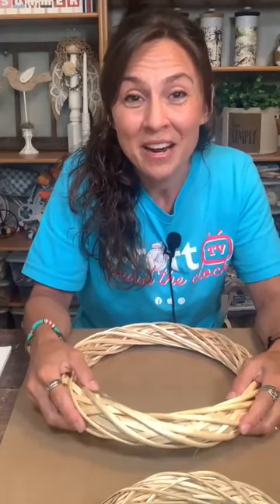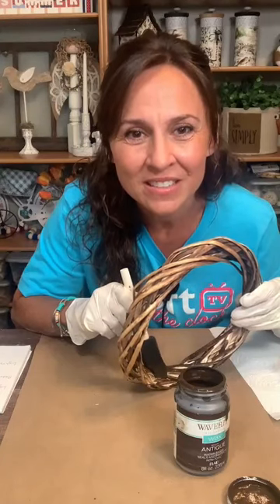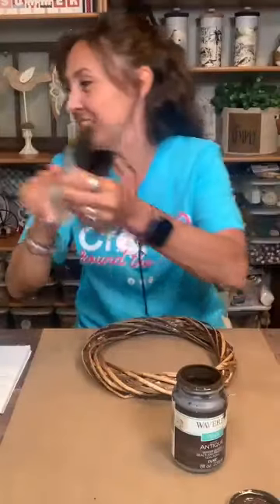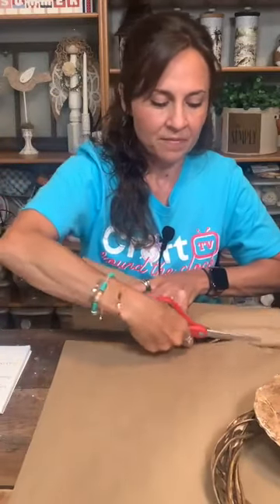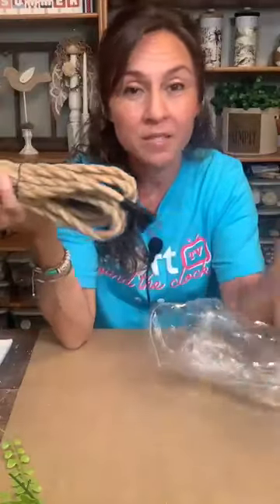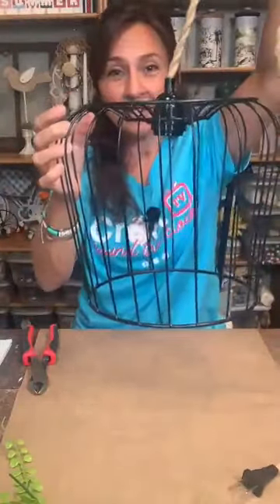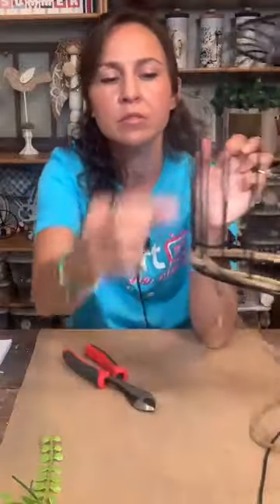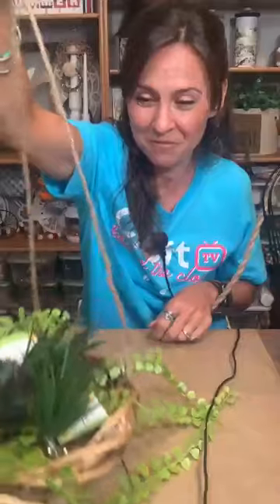DIY Hanging Pendant Lights on a Budget (Ep. 3 - They Paid What? CRtC TV Video Series)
Craft Round the Clock TV's, "They Paid What?" series' third episode has arrived! Host, Angie Newton, from The Honeysuckle Haven, is showing you how to DIY your very own hanging pendant lights... on a budget! ...and they'll look just as amazing as those you see in the high-end home decor stores!

**Be a part of the Craft Round the Clock FB GROUP, where we have daily Mon-Fri LIVE crafting, all day long: